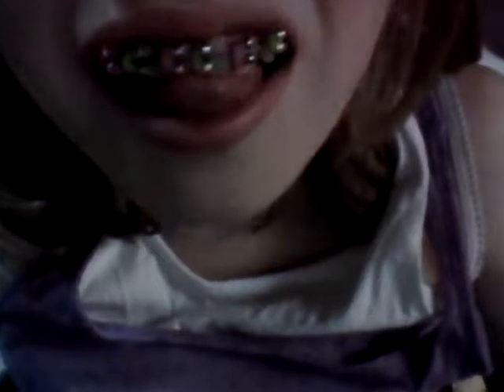How to make fake braces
Yay finally made the video